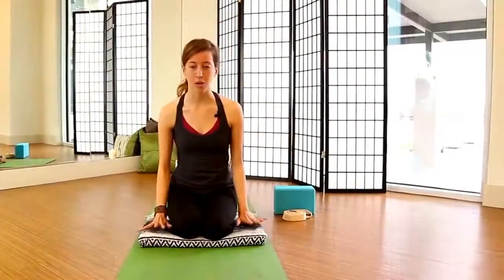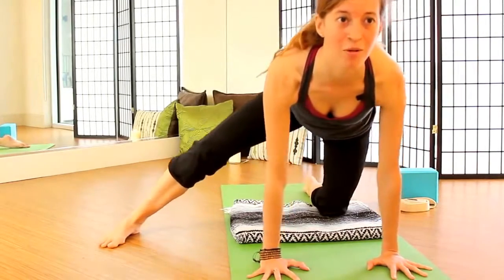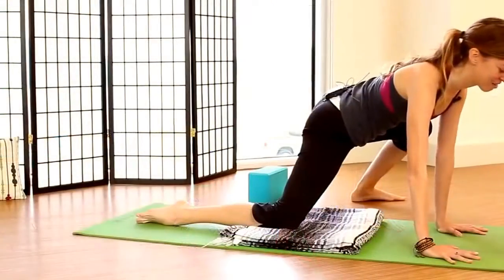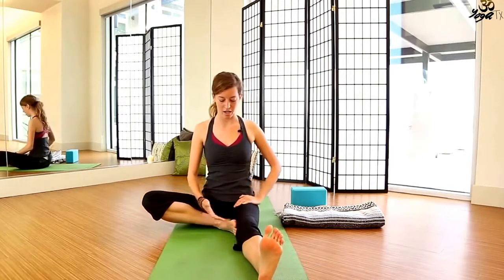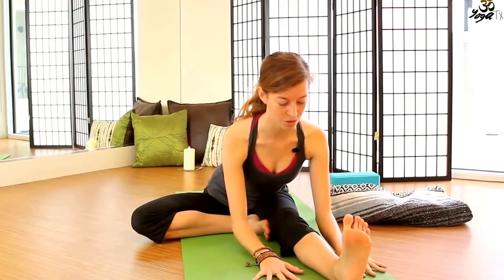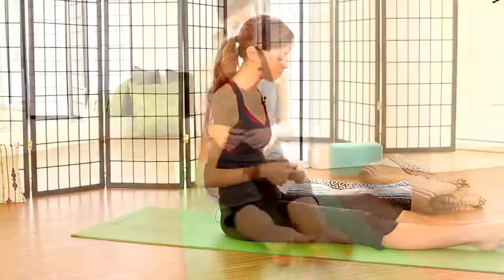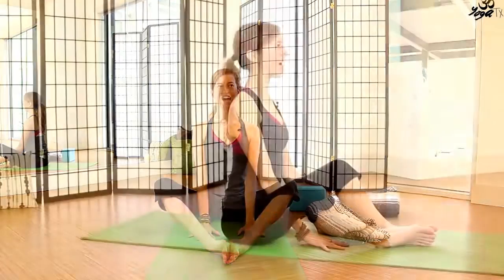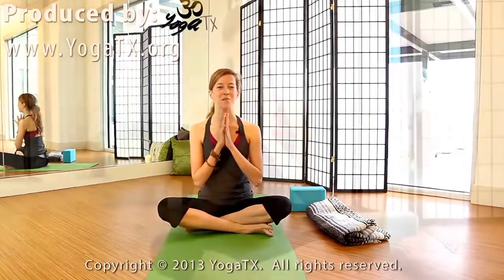YOGA for Beginners - How to learn YOGA - Part 10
What is Yoga?

Yoga is a system of ancient techniques that help develop human health comprehensively. These techniques have been tested and adjusted for thousands of years and are available to anyone who wants to practice.
The wisdom of yoga
Yoga is a system of ancient techniques that help develop human health comprehensively. These techniques have been tested and adjusted for thousands of years and are available to anyone who wants to practice. Impressive, easy-to-do exercises are a convenient, natural and sufficient pathway that helps us gain strength and endurance. Yoga is not a religion. Anyone of any religion can practice.
Reduce stress
Life now contains a lot of tension. Although people have achieved many accomplishments in their present lives, there are also many who feel helpless and unhappy that their lives are no longer balanced. Environmental problems and bad personal lifestyles make things worse. This causes many physical and mental health problems such as depression, high blood pressure, heart disease and even cancer.
Find the balance
Yoga is a simple and practical solution to the above problems and helps us find balance. Yoga helps us to cope effectively with daily challenges, and has inner strength, success and happiness.

Asanas (yoga postures)
In the West, the term "yoga" usually means yoga postures, but yoga poses are only a small part, albeit important, part of the system. The term "yoga" encompasses the whole of life in which the yoga posture is part of many other aspects.
In Sanskrit, the yoga posture is called asana. Asana means "a posture that feels comfortable and calm." Asana affects the thyroid, nerves, muscles and all parts of the body. Asana offers many physical advantages, but most importantly its impact on the mind. Sitting in a yoga position puts pressure on the endocrine gland and produces hormone regulation in the endocrine system. Hormones affect emotions, and that emotional balance helps to increase concentration and meditation. Thus Asanas help us to prepare ourselves for meditation.

Benefits of asana
- hormonal balance in the endocrine glands
- Helps the body flexibly
- Strengthen the respiratory system, circulatory system .
- Massage the internal organs
- Detoxify the joints.
- Helps nerves and muscles relax.
- Healing
Asanas need to make the body relax. Do not eat. The gym should be clean, warm and smoke free in the air. Unless you are meditating, do not practice asanas during your periods or during pregnancy. In general, instructors need to be instructed to practice asanas
Neuter
Yoga includes not only sitting positions. Meditation is a systematic scientific method that helps us to concentrate our minds. The body's reaction to meditation versus depression. Meditation helps stabilize the central nervous system, our breathing, heart rate and blood pressure. Meditation will often make the brain expand its potential, help us promote internal resources, better understand ourselves and the world around us. People who practice meditation often attain a state of tranquility and harmony that will enhance and prolong happiness and self-improvement.
Benefit
- Ability to relax deeply
- End of tension and fatigue
- The body is more resilient
- Added energy
- Better concentration
- Better memory
- Determined higher
- Inner stillness
- More confident
- intuition is better.